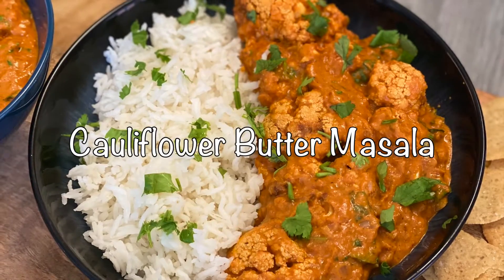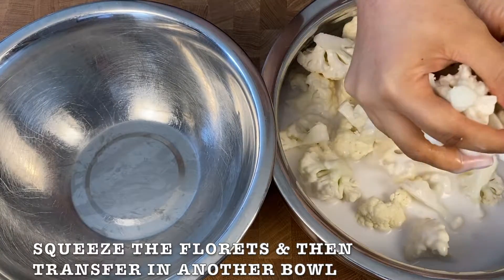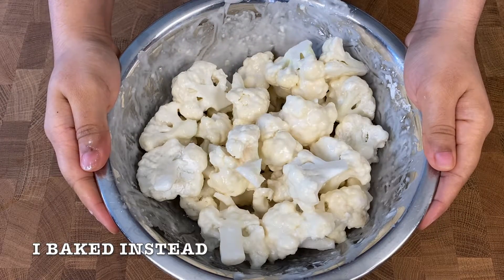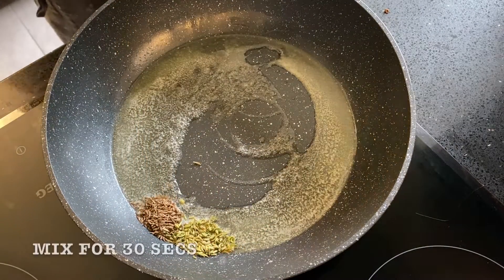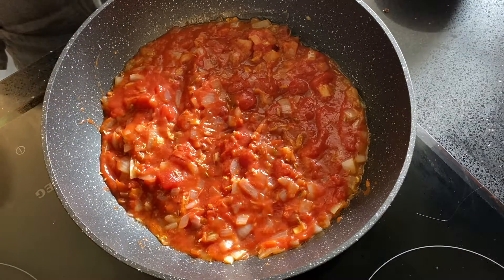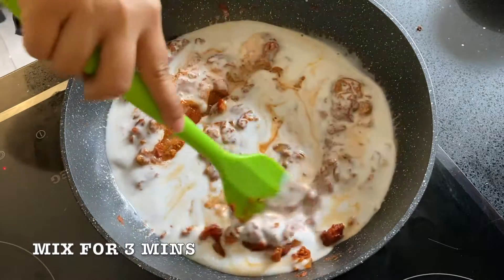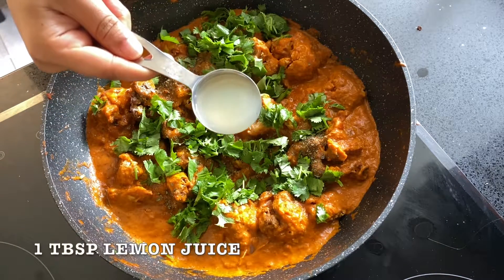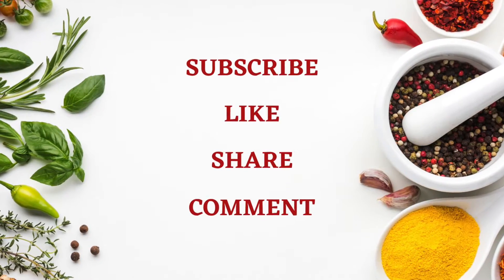Super Tasty Cauliflower Butter Masala | Healthy & Light In Calories | Creamy, Easy & Delicious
Today's recipe ''How to Make Cauliflower Butter Masala'' This recipe can be vegan by just replacing the Butter with Vegan Butter. This Butter Masala is light in calories and great for weight loss. This dish is super creamy, tasty and sooo delicious. Please try my recipe once.

Serves 3

Ingredients:

1 Big Cauliflower (medium-sized florets)
1 can (400 ml) Coconut Milk
2 to 3 tbsp Cornflour (Cornstarch)
1/2 tsp Garlic Paste
1/2 tsp Ginger Paste
1 medium-sized Onion (chopped)
2 to 3 medium-sized Tomatoes (roughly pureed)
2 tbsp Unsalted Butter (use Vegan Butter if making this recipe vegan)
1 tbsp Fresh Garlic (chopped)
1 tbsp Fresh Ginger (chopped)
1 tbsp Garam Masala
1 tbsp Kashmiri Chilli Powder (or according to taste)
1 tsp Coriander Powder
1/2 tsp Cumin Powder
1/2 tsp to 1/4 tsp Black Pepper Powder
1/2 tsp Cumin
1/2 tsp Fennel Seeds
1 tsp Kasuri Methi
3 to 5 tbsp Fresh Coriander Leaves (chopped)
1 tbsp Lemon Juice
Salt to Taste
A little Oil

Youtube Icon picture Credit Designed by vectorpocket / Freepik
Youtube Banner & End picture Credit Designed by Freepik